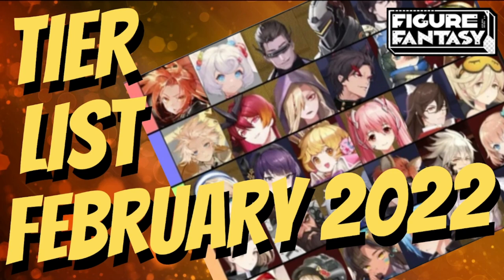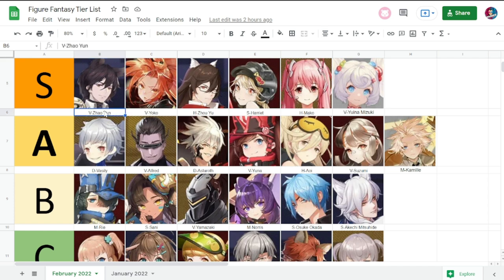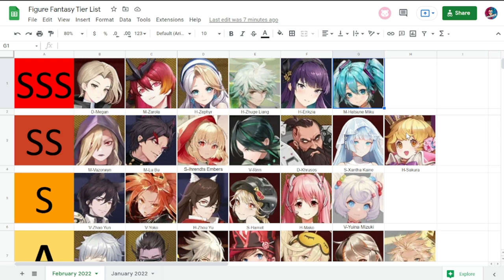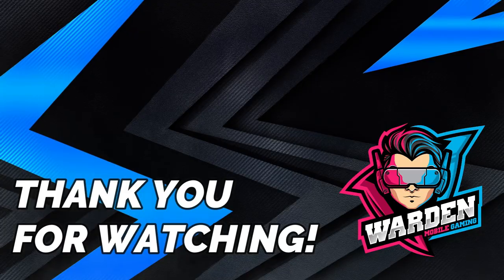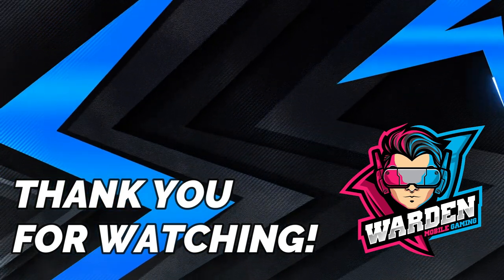[Figure Fantasy] February 2022 Tier List | Global Server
Episode 434: Updated Tier List for Global Server